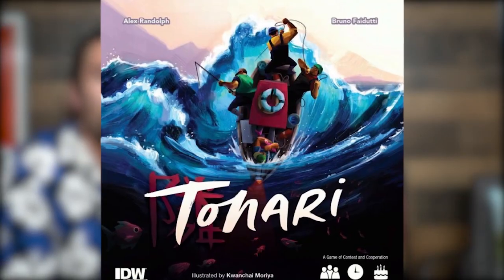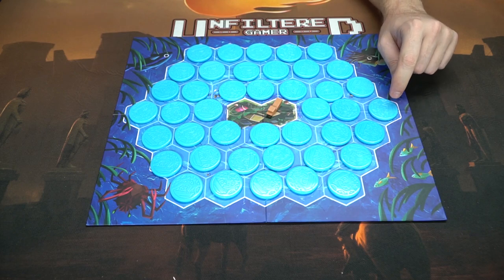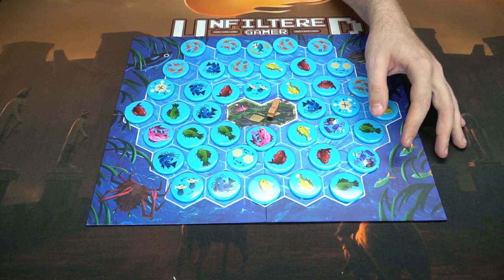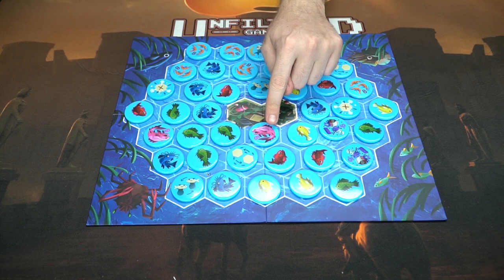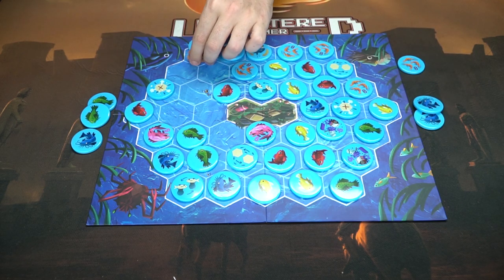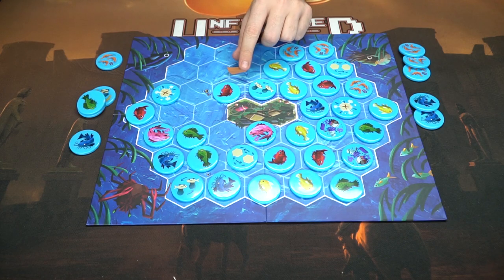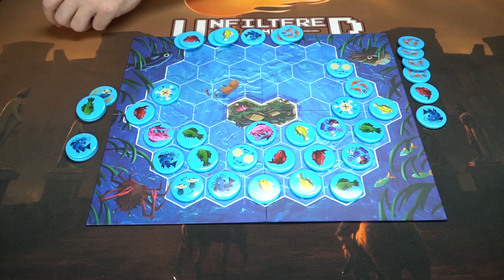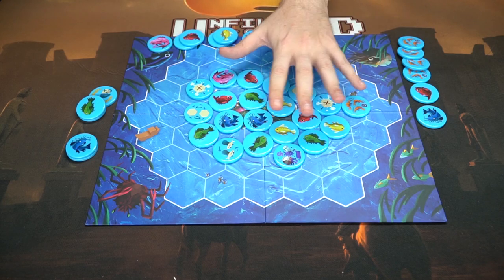Tonari - Board Game Review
Tonari Review by Unfiltered Gamer